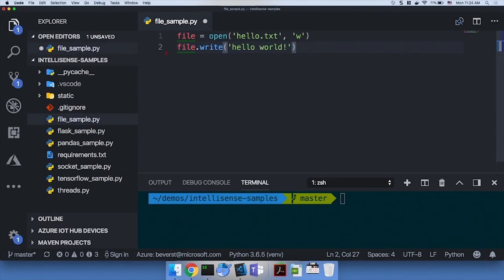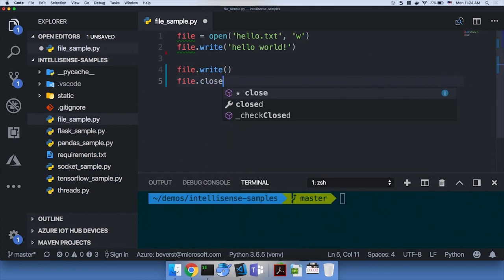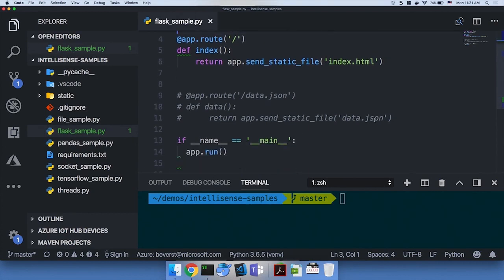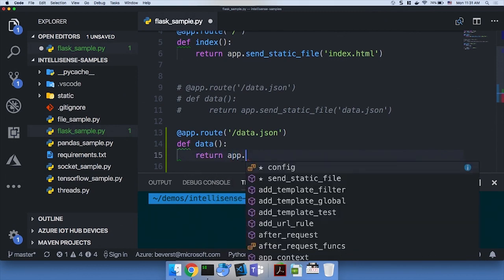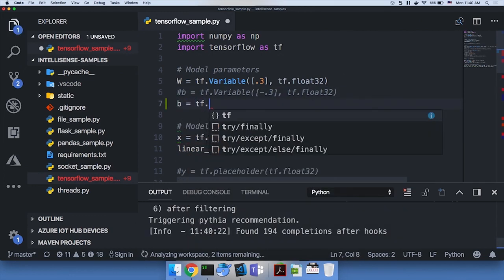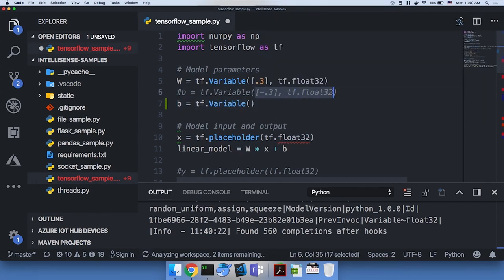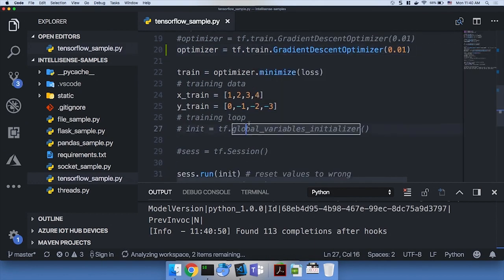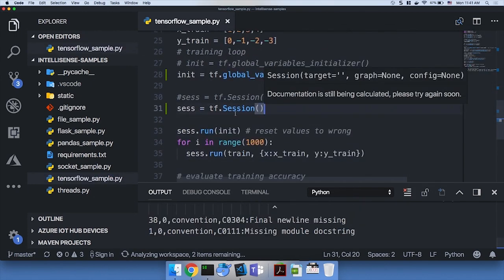IntelliCode for Python in Visual Studio Code